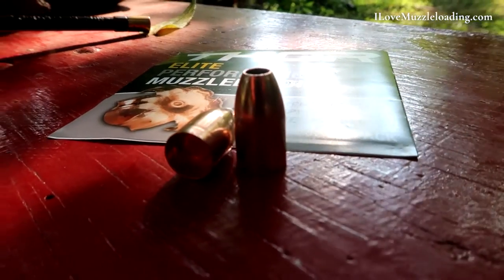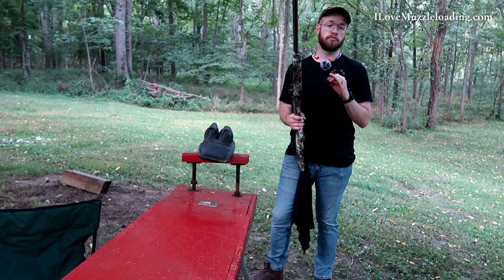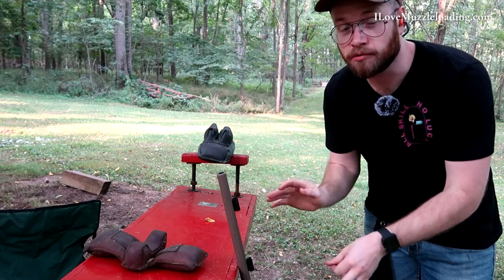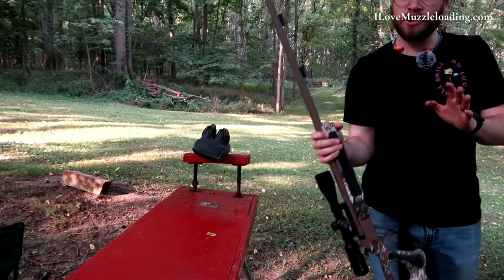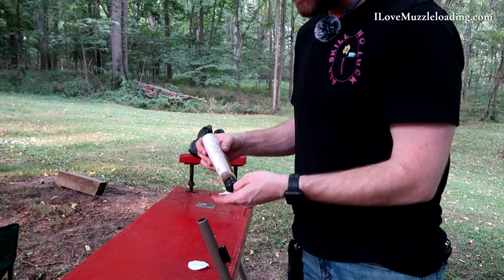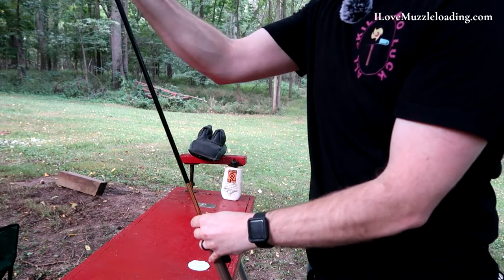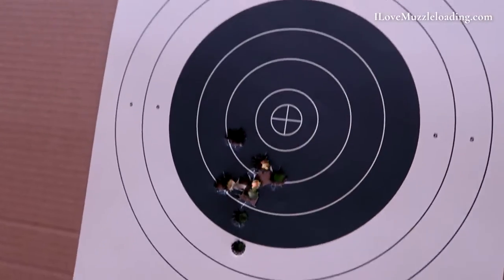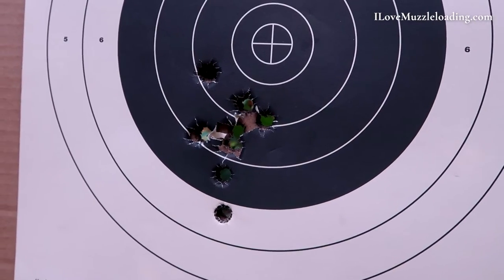Testing THOR Bullets FULL BORE Muzzleloader Bullets in my CVA Accura LR v2 | Modern Muzzle Loader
On this week’s video, we head to my home range to do some modern muzzleloader testing with a CVA Accura LR v2 and a pack of premium THOR Bullets.

Earlier this year I was able to pick up a CVA Accura LR v2 from Muzzle-loaders.com. I noticed supply for all muzzleloaders beginning to dwindle and knew I needed to plan if I wanted to do any shooting before the end of the year.

In short, we’re at the range today testing 70 grain and 80 grain Blackhorn 209 charges, measured by weight with some 247 grain THOR Bullets, sized to my bore at .50”.

My target is a regulation 100 yard Muzzleloading Rifle Target set 100 yards downrange from my bench.

After taking my first shots with 70 grain charges and adjusting my scope to get onto the white of the paper, I bumped up to the 80 grain charge, closer to the Accura’s 84 grain by weight max charge to follow a CVA pro-staffer’s recommendation.

Taking my next 6 shots with the 80 grain charge was a bit of a shocker for me, that 80 grains of Blackhorn 209 is a stout load, but in the end it was a bit more accurate than the 70 grains. I was able to stack shots into a nice group and with a little scope adjustment, I’ll be cutting through the 10 and X rings of this target in no time.

VIDEO CHAPTERS
00:00 Range Set Up

0:22 What we're testing
1:24 Safety
3:00 Loading Bench
4:14 1st Shots
5:45 1st group
7:09 Cleaning
8:15 2nd group of shots
9:24 3rd group of shots
9:37 Brief Equipment Review
10:45 Final Target Review
11:47 Closing thoughts